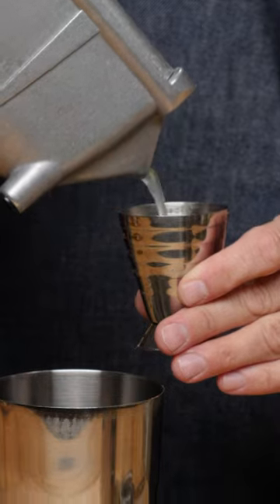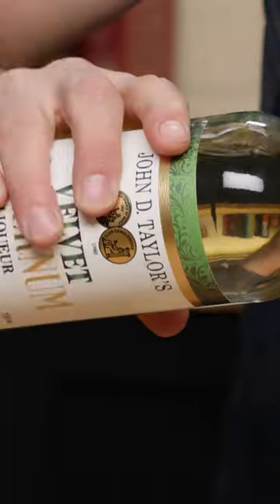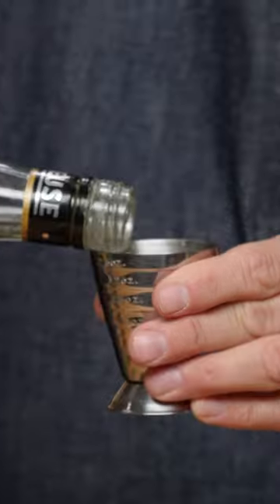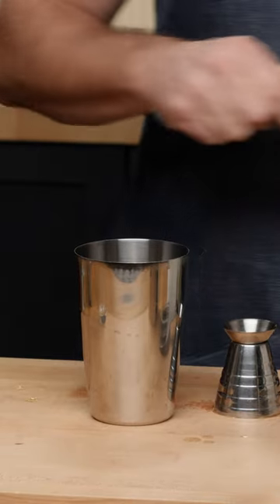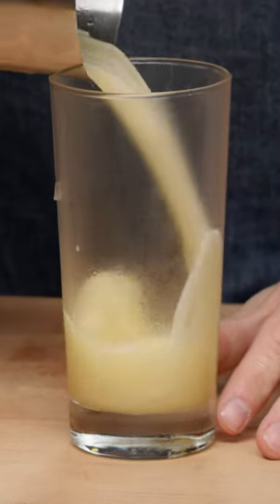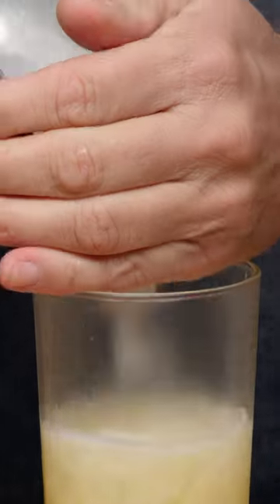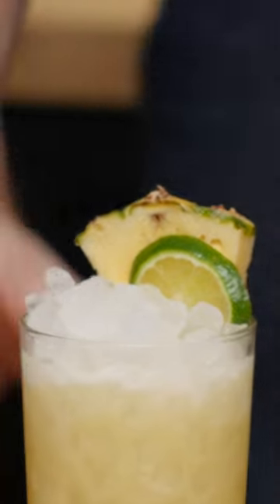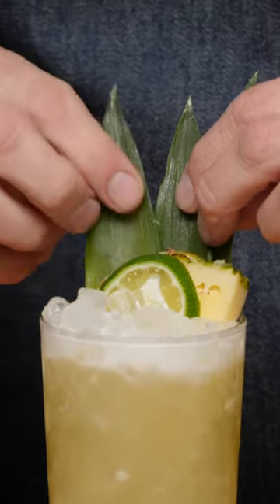Chartreuse Swizzle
Created by Marco Dionysos in 2003 after entering a Chartreuse cocktail competition which he was originally going to sit out. He reconsidered after the organizer asked him to reconsider and entered with this drink, winning the competition. From there, little by little, over years, the drink began to become more and more we’ll known until it became a bonafide modern classic.

The catch to this drink is Green Chartreuse which is very very hard to replace and an allocated product at the moment. Although there are no exact substitutes for Chartreuse as the recipe is a proprietary blend of alpine herbs. There’s a couple which scratch the same itch, some would say badly but, you know m, desperate times call for desperate measures no? So try Ge spy Des Alpes and blank in this drink. They’re going to add new flavor profiles buuut I guarantee they work in the drink!

🏆 Top Videos!

Recipe
1 1/4oz (37.5ml) Green Chartreuse
1/2oz (15ml) Velvet Falernum
1oz (30ml) Pineapple Juice
3/4oz (22ml) Lime juice